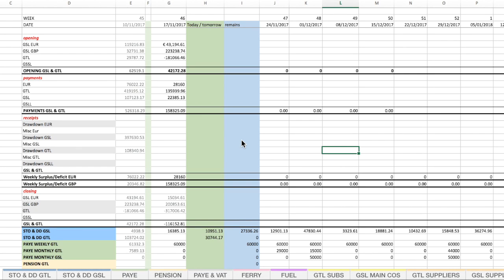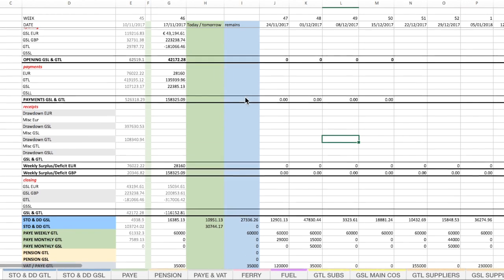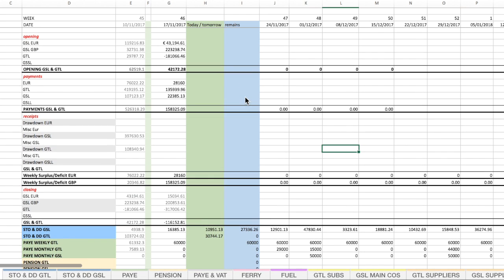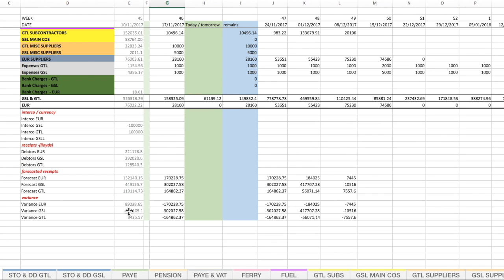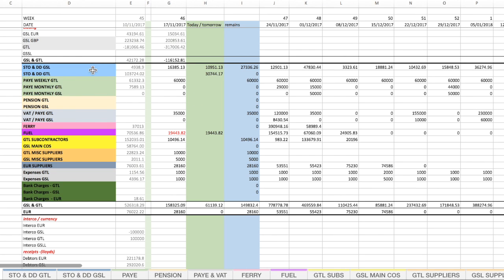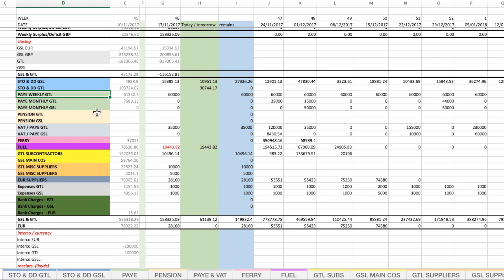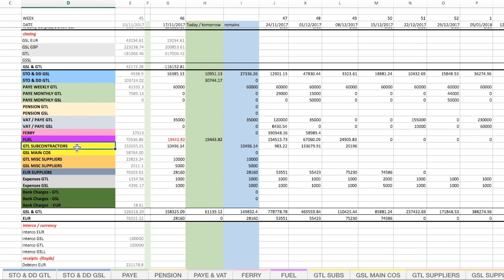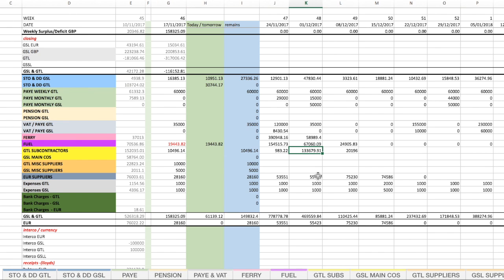My Movie 1